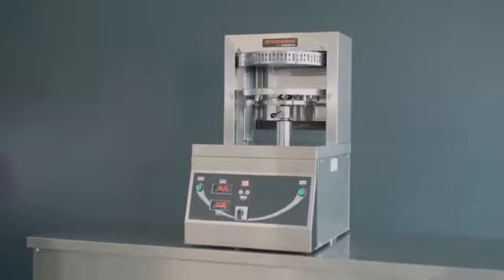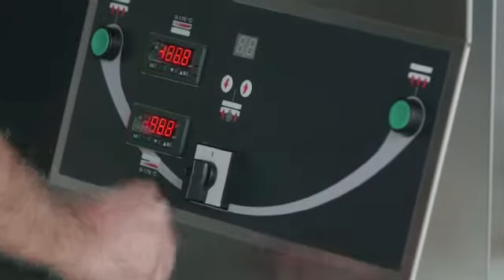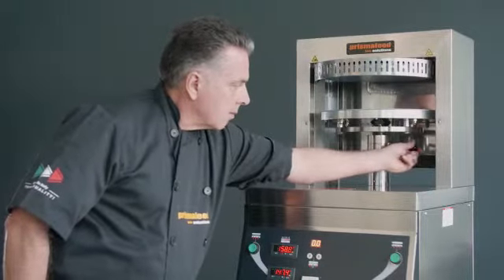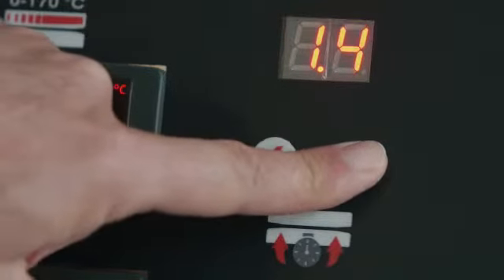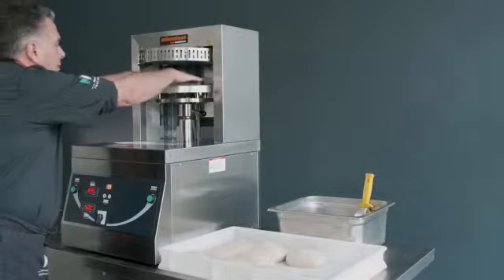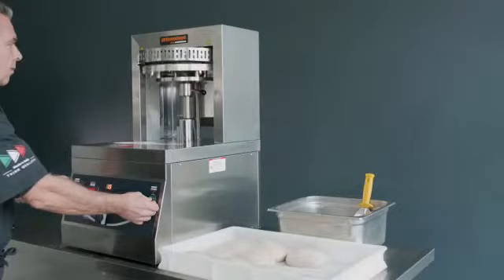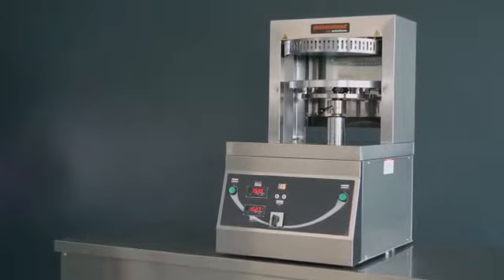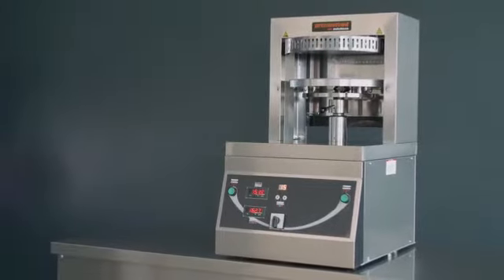PIZZA PRESS by PRISMAFOOD